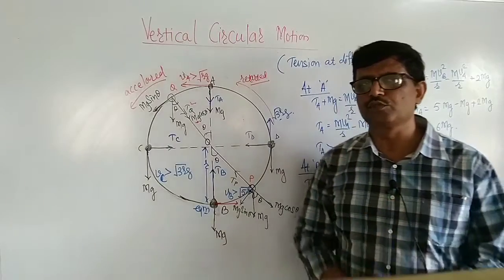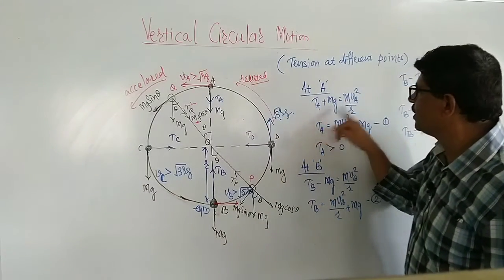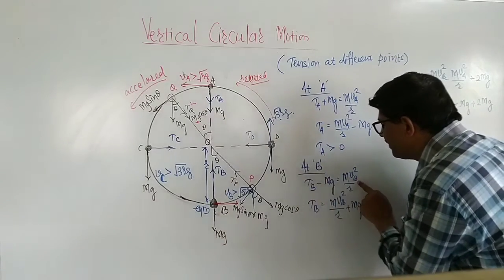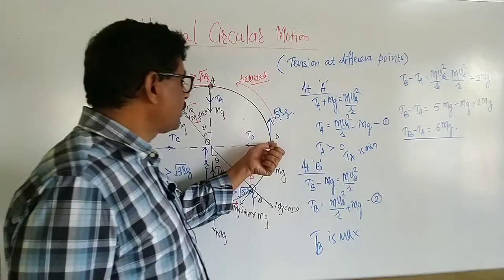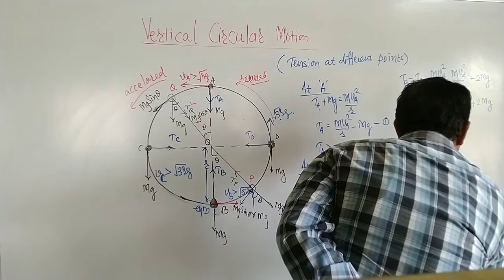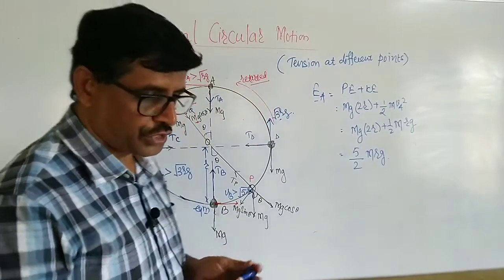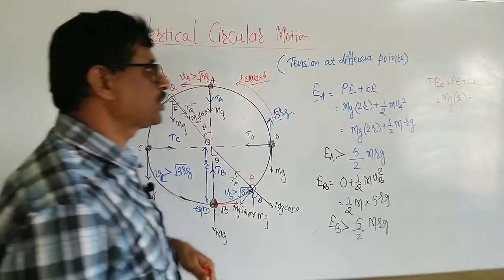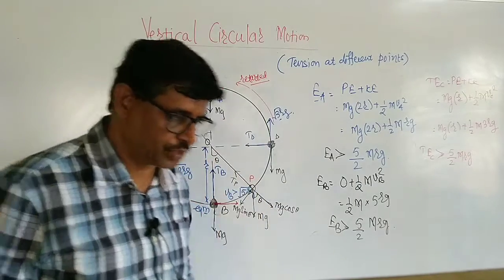Vertical Circular Motion (Tension and energy)